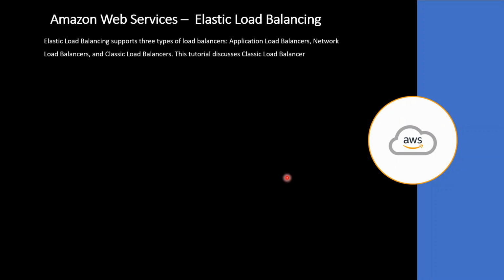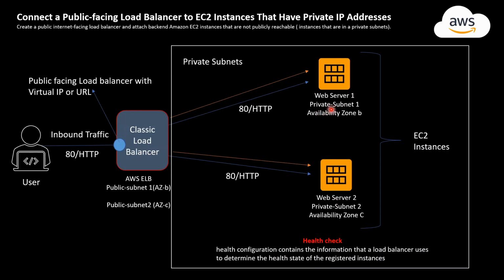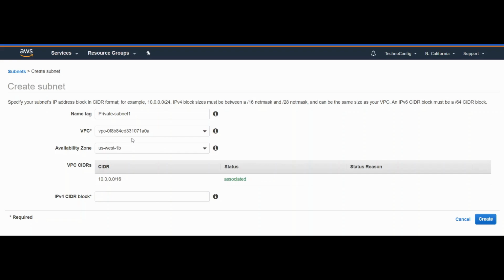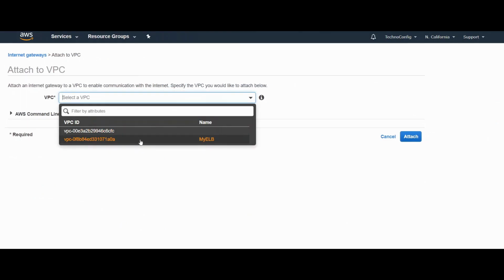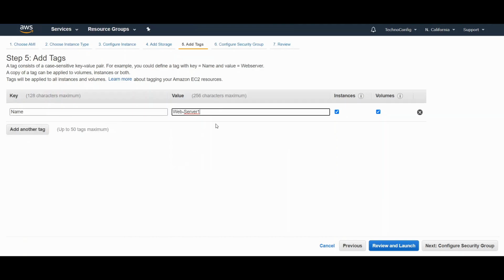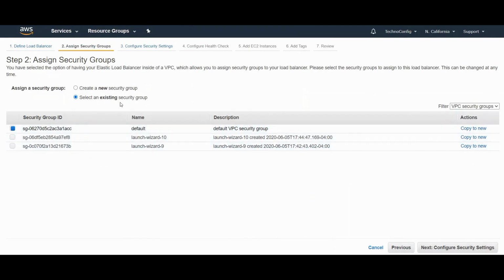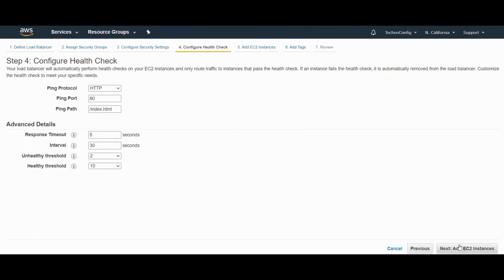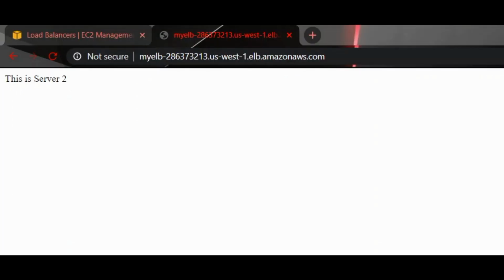AWS Elastic Load Balancing | Connect a Public Facing ELB to EC2 Instances With Private IP Addresses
Amazon Web Services - Elastic Load Balancing

Step by step guide on how to connect a public-facing load balancer to EC2 instances that have private IP addresses (not publicly reachable).

Elastic Load Balancing automatically distributes incoming application traffic across multiple targets, such as Amazon EC2 instances, containers, IP addresses, and Lambda functions. It can handle the varying load of your application traffic in a single Availability Zone or across multiple Availability Zones.

Classic Load Balancer
Classic Load Balancer provides basic load balancing across multiple Amazon EC2 instances and operates at both the request level and connection level. Classic Load Balancer is intended for applications that were built within the EC2-Classic network.

Useful Links:

AWS - ELB - Classic Load Balancer Documentation: